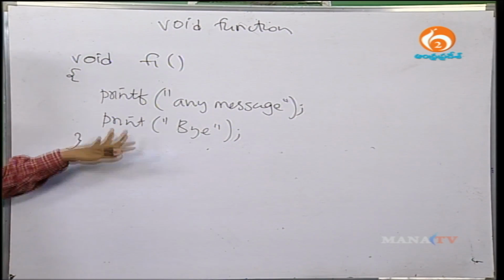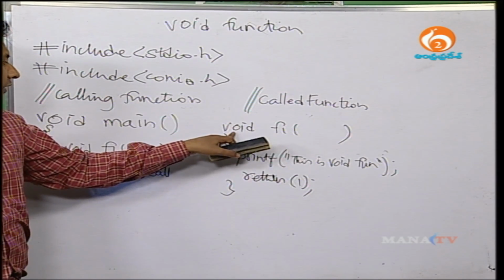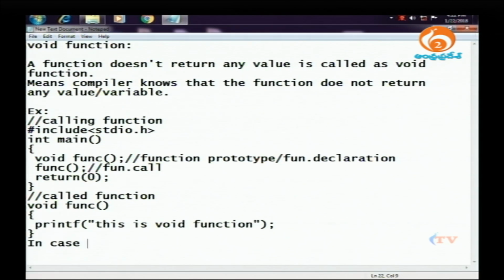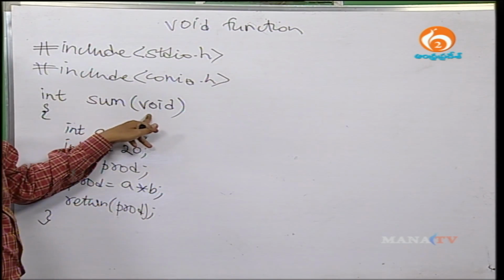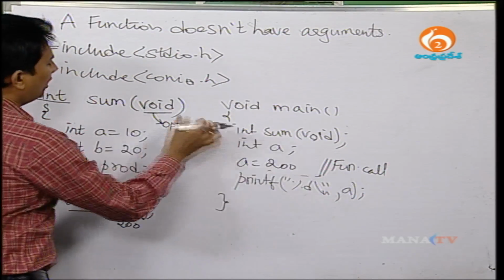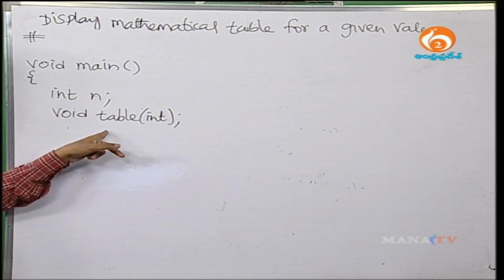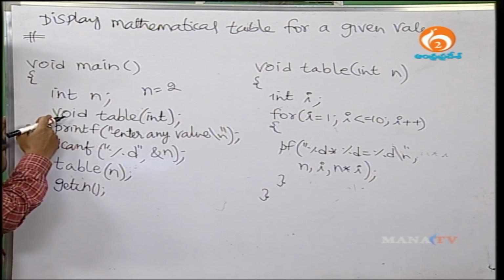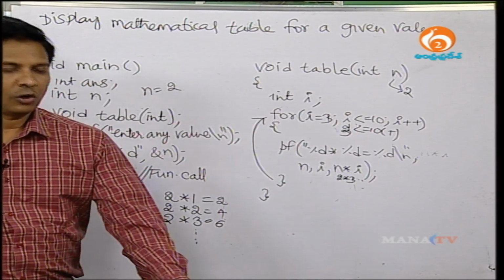Function Categories in c -1 || APSSDC || MANATV || 22-01-2018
User Department Name:
Andhra Pradesh State Skill Development Corporation

Topic Name  : Function Categories in C -1

Presenter's name& Designation: K.Rajendra Prasad, Associate Project Manager, APSSDC